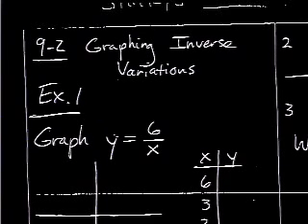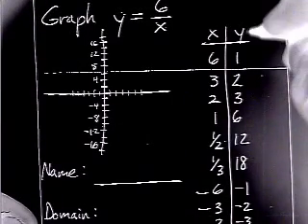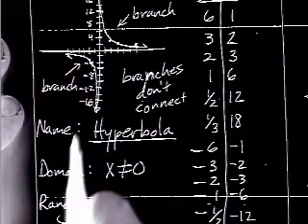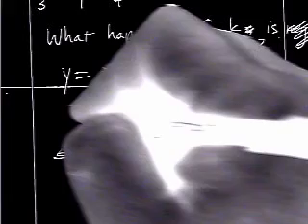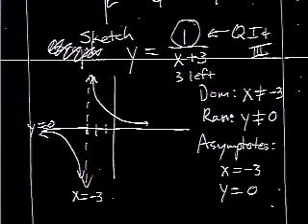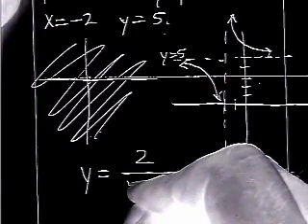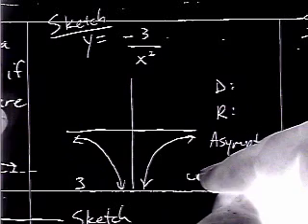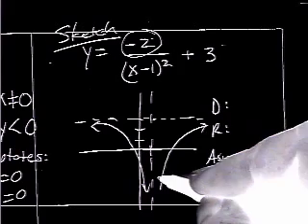9-2 Graphing Inverse Variations.mpg